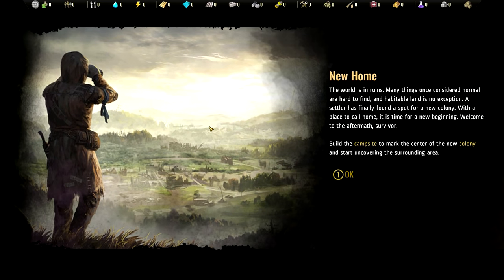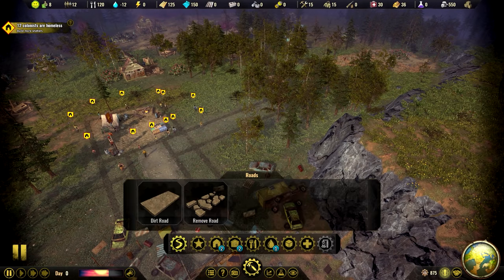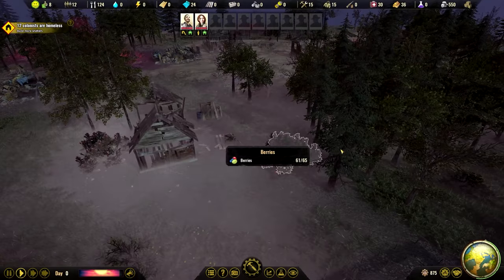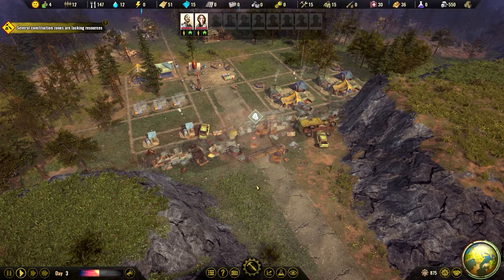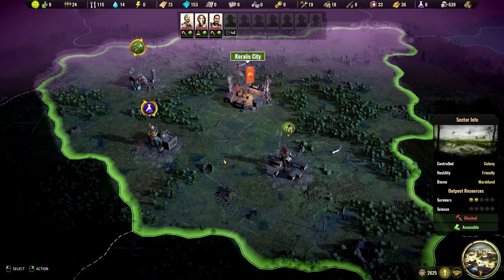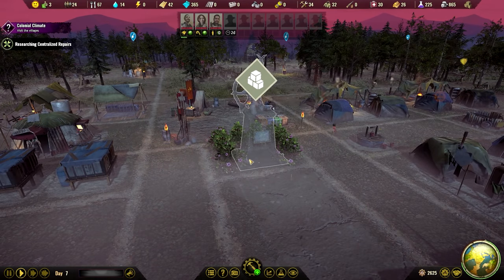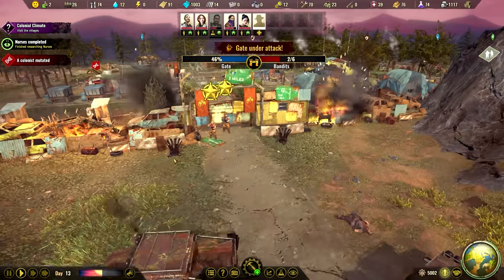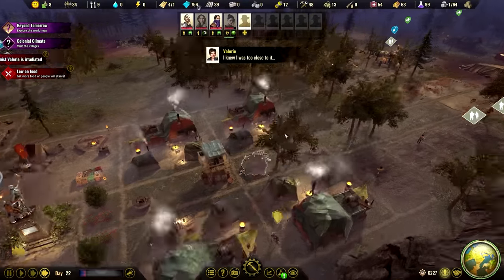LET'S BUILD A COLONY! - Surviving The Aftermath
ABOUT THIS GAME:

● Survive and thrive in a post-apocalyptic future — resources are scarce, but opportunity calls! Build the ultimate disaster-proof colony, protect your colonists, and restore civilization to a devastated world.

● Go beyond the colony and explore the wastelands to gather resources, meet rival colonies, and uncover the world’s secrets.

● Surviving the Aftermath Key Features:
Build and Manage a Colony: Build and manage a colony of survivors after a world-ending event. Construct more than 130 buildings and survive a harsh world filled with danger. Stay prepared, a natural disaster or environmental catastrophe can doom an ill-equipped settlement.

● Recruit and Manage Specialists: Recruit over 80 unique specialists, each with their own skills and motivations, to manage your colony’s resources. Outfit your specialists with gear to defend the colony from attacking bandits and rampaging wildlife.

● Explore a Procedurally Generated World: Send your specialists outside your colony and into a procedurally generated world. Meet rival colony leaders and trade resources or compete for survival. Specialists can set up outposts and gather materials, giving your colony an edge.

● Make Tough Choices: Surviving the post-apocalypse means making impossible decisions. The colony’s fate depends on your judgement, every choice can impact your colony’s happiness and affect its future.

● Discover the Truth: Specialists will stumble upon mysteries while exploring the world. Uncover secrets surrounding the apocalypse and prepare your colony for survival if it should happen again.